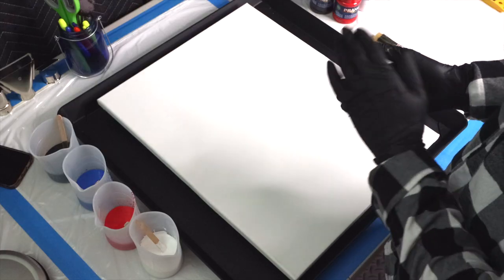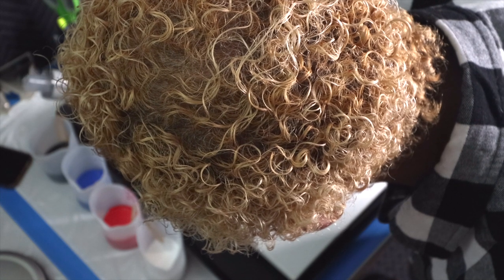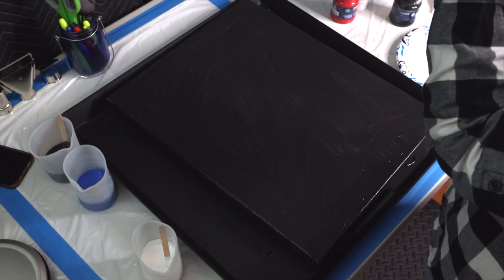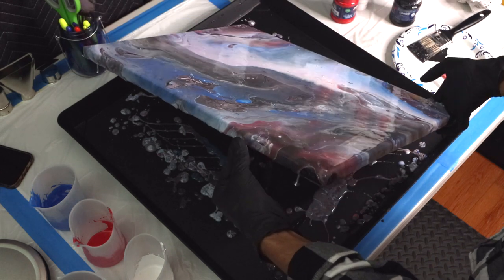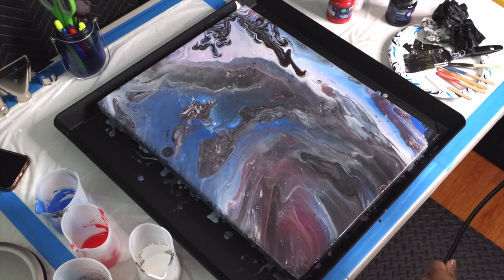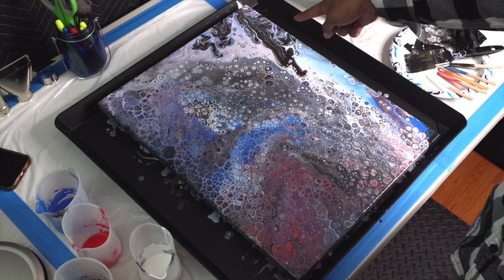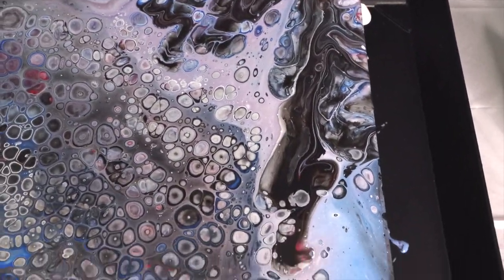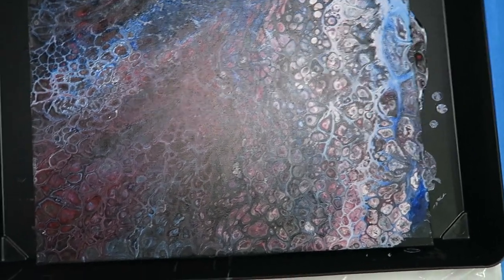First FLIP-CUP POUR | Abstract Art + Depression Therapy | Dollar Tree | Beginner Acrylic Painting 1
This is my first abstract art painting. So sorry about the framing guys. This was so therapeutic and I look forward to painting with you all again!

Supplies:
Silicone Mixing Cups
Silicone Measuring Cups